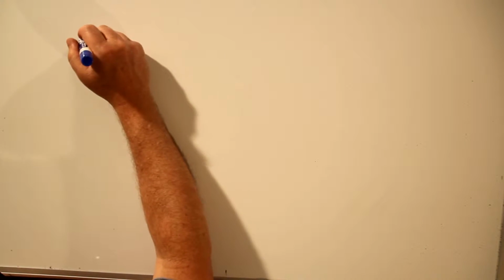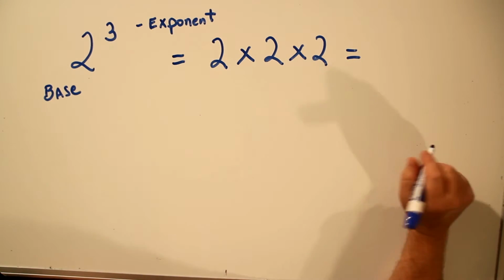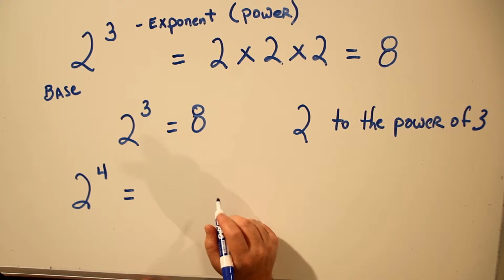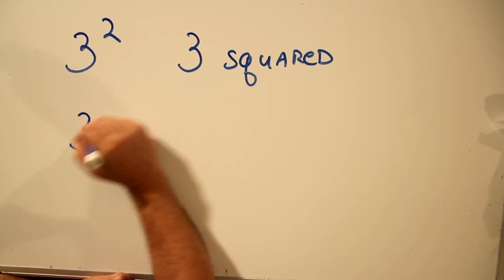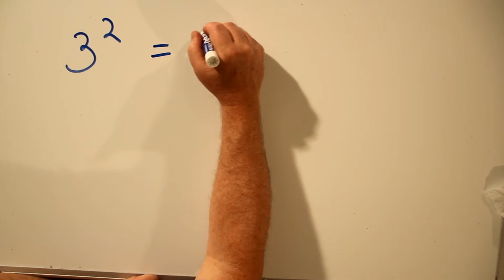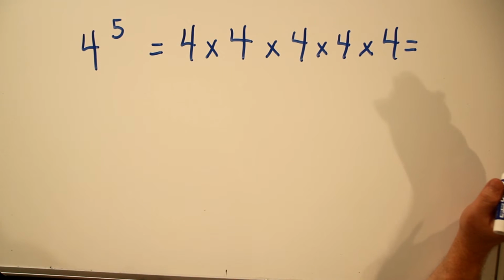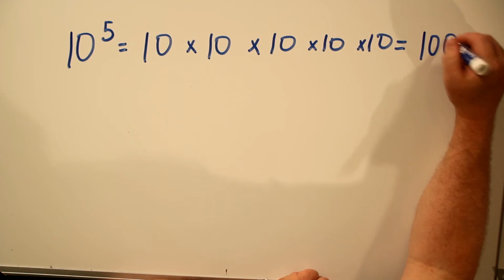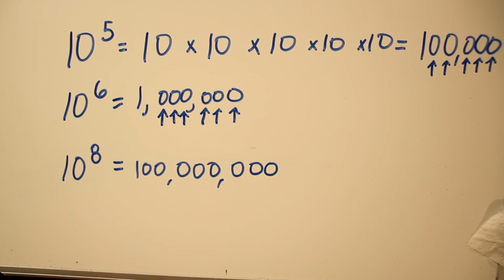What are Those Little Numbers? Exponents Explaned! "Power-of" Explained! ✔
Maybe you're just starting out with exponents, or maybe you've been using them, but no understanding them.  This video gives simple instruction and examples of what exponents are, and defines commonly used terms.   Math curriculum examples are useful for test preparation, homeschool math, and is similar to Math-U-See in scope.